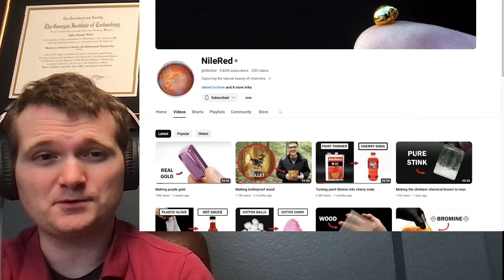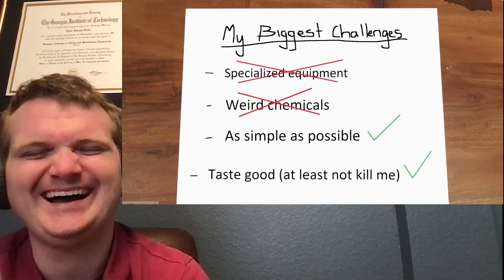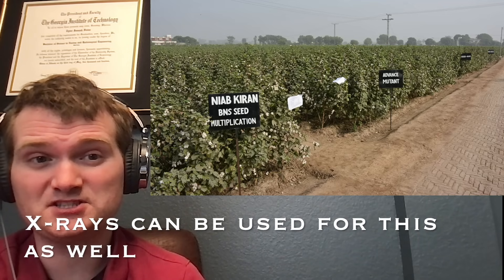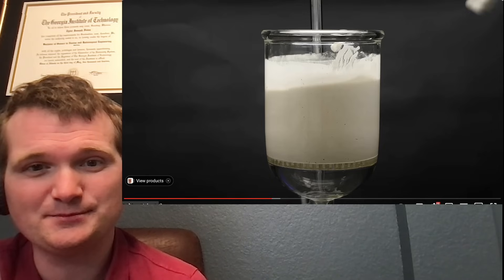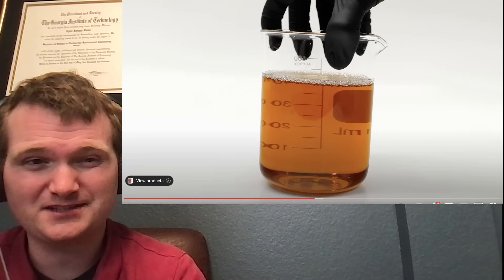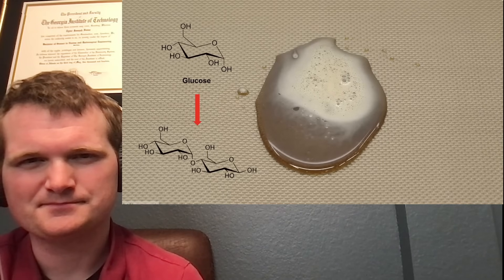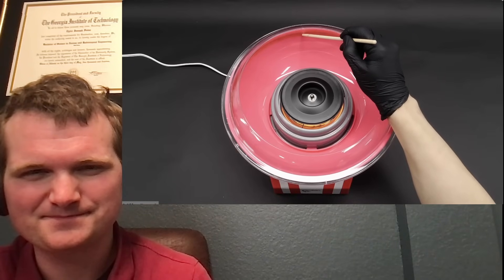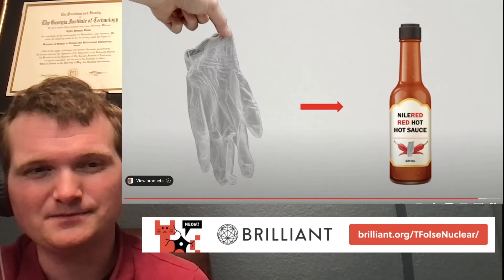Nuclear Engineer Reacts to NileRed Turning Cotton Balls Into Cotton Candy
To try everything Brilliant has to offer—free—for a full 30 days,